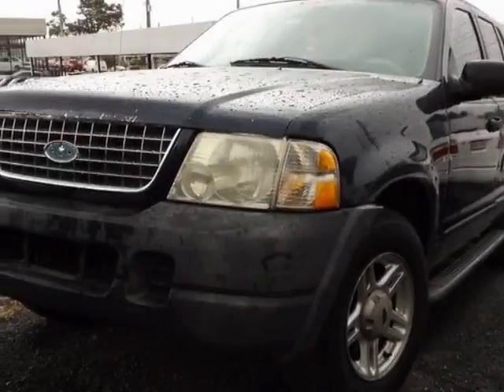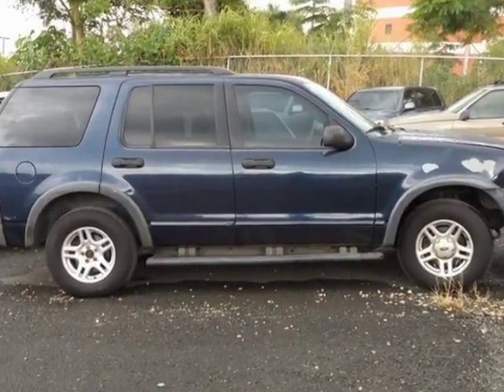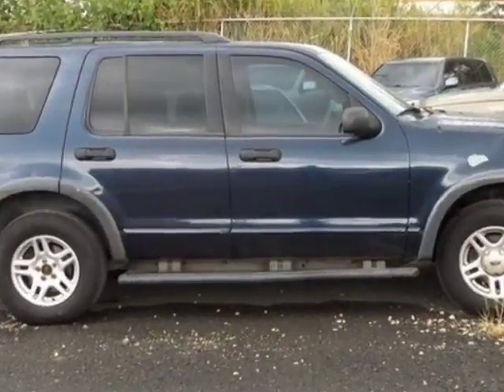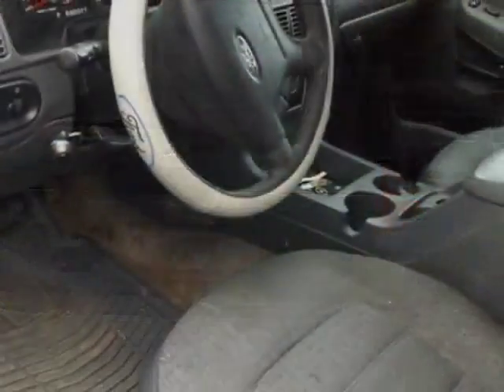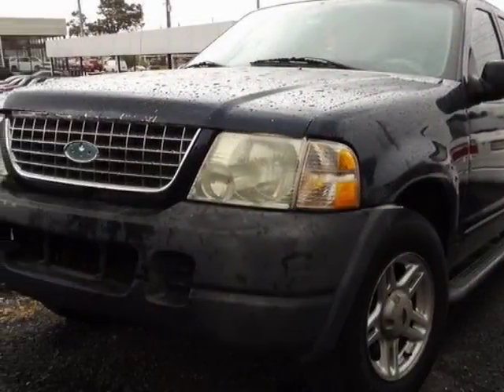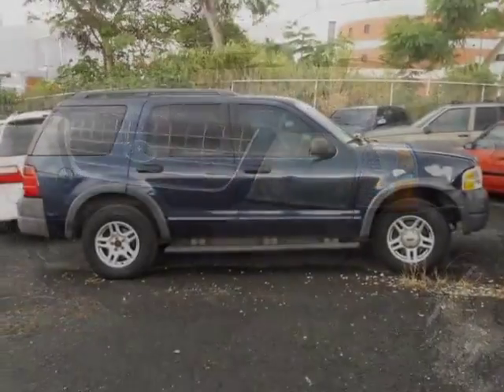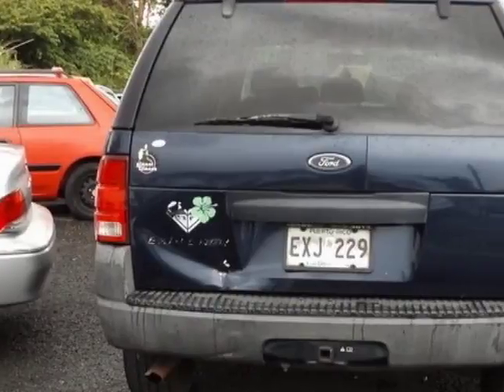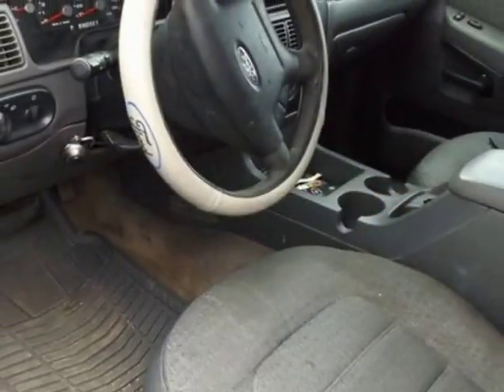2003 Ford Explorer 4dr 114" WB 4.0L XLS SUV - Mayaguez, PR